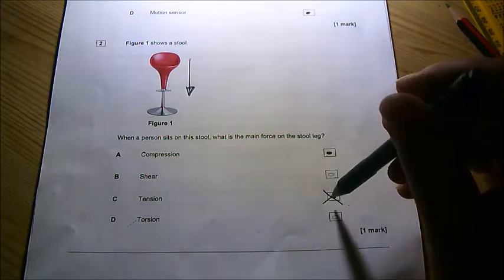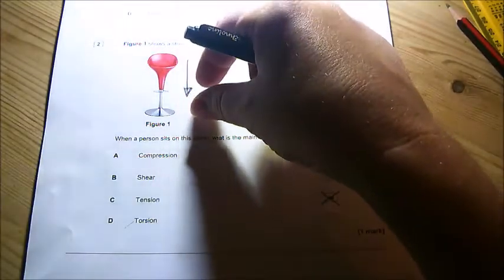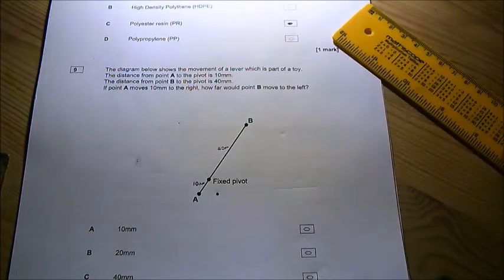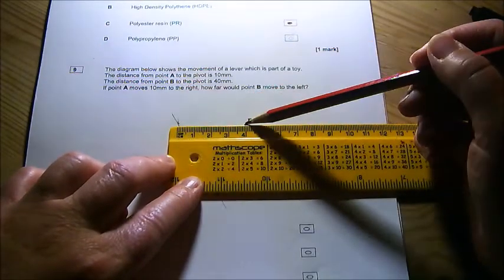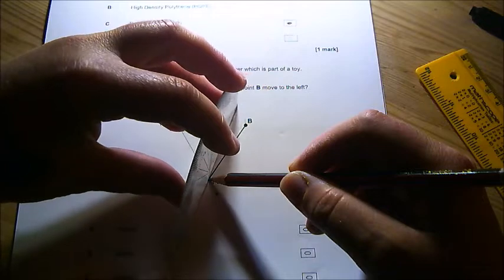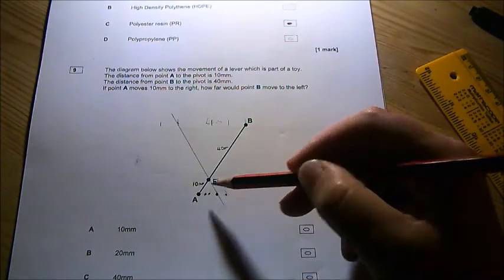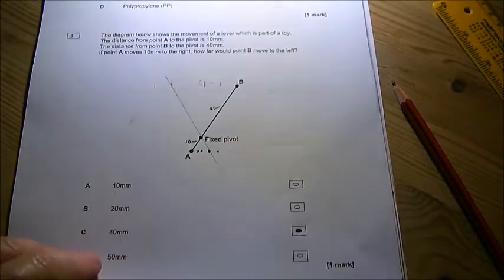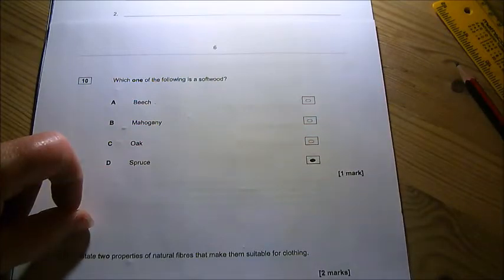AQA DT Multiple Choice